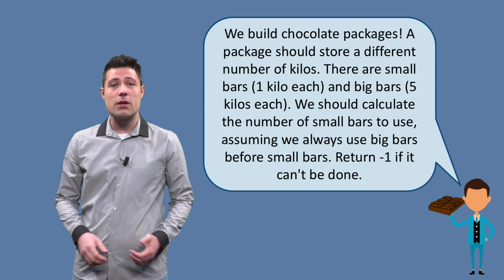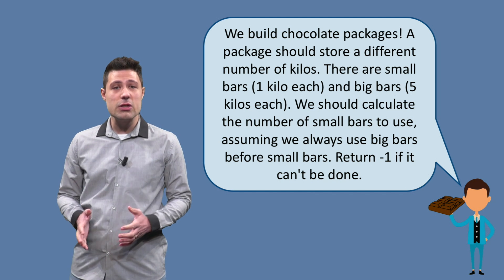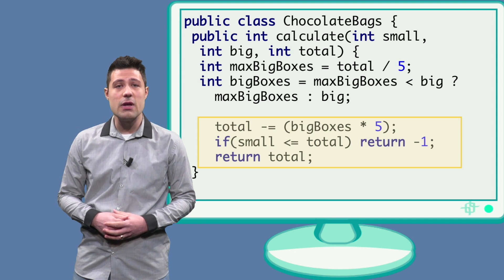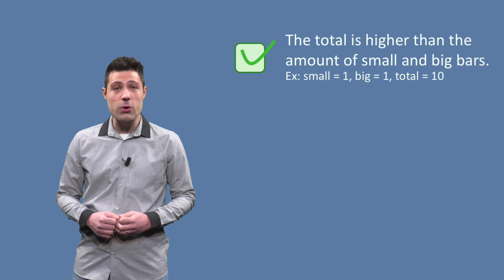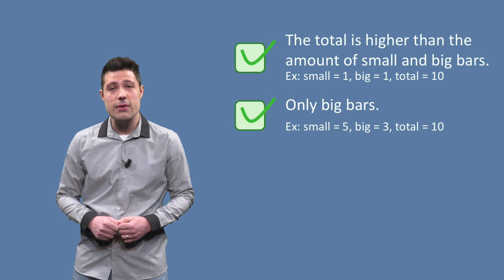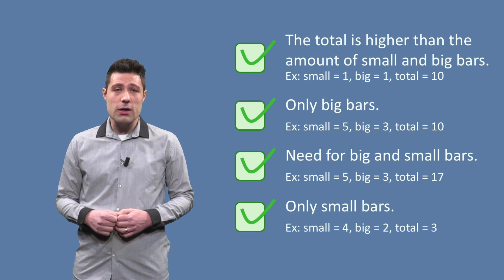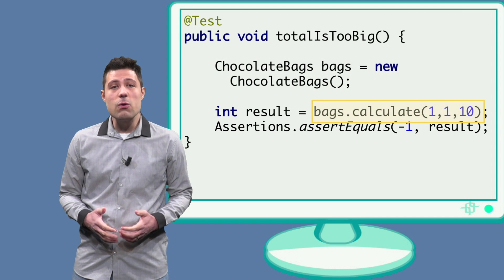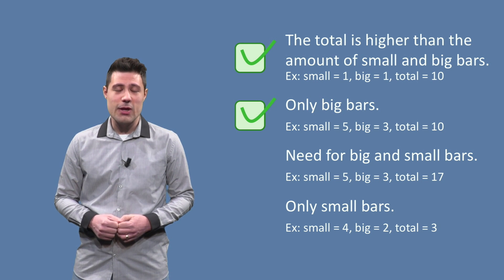ST1x_2018_Week_2_04_Chocoloade_boundary_testing-video